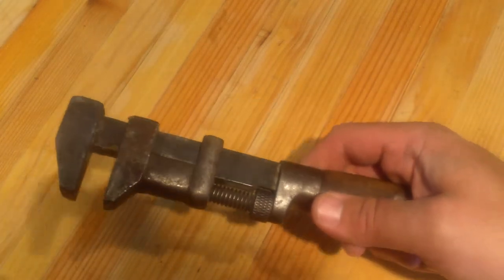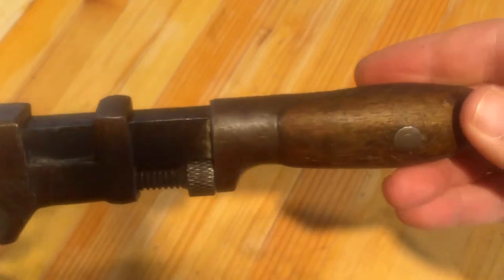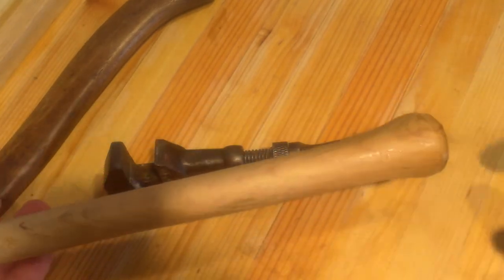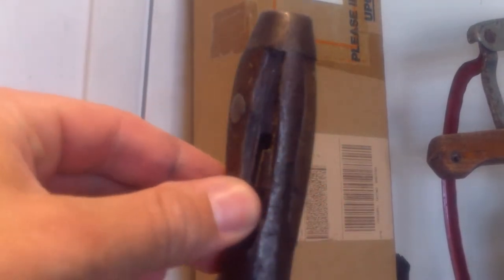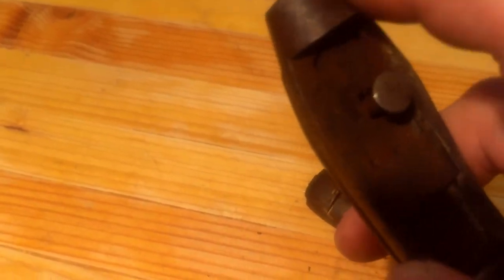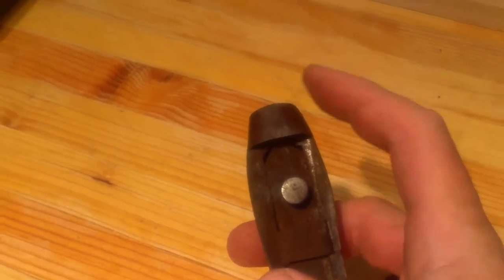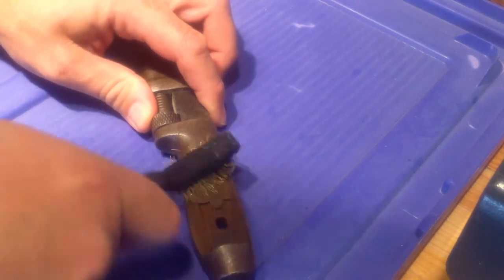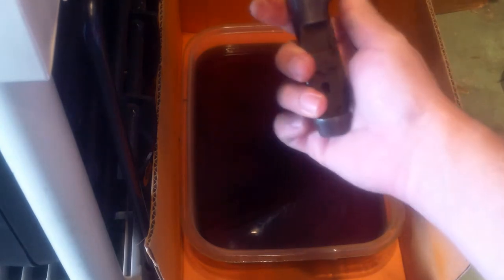Coe's Wrench Restoration Part 1 of 2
Gave an old tool a new life, but realistically it will mostly just sit. Had an old rusty wrench that I cleaned up and made a new handle for it.